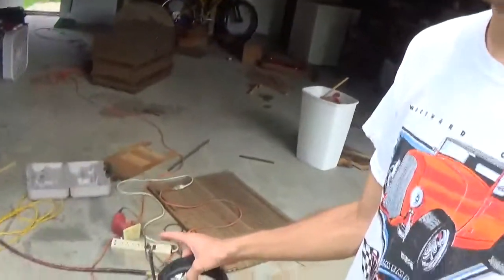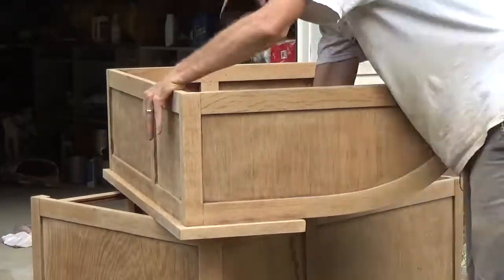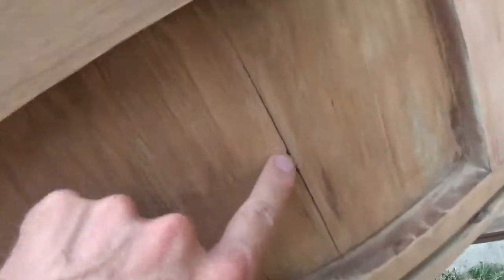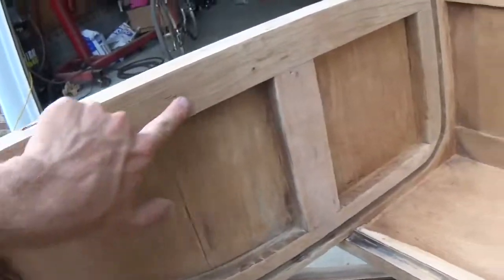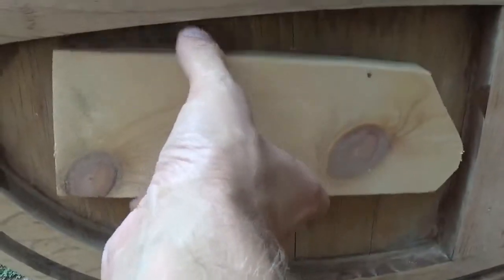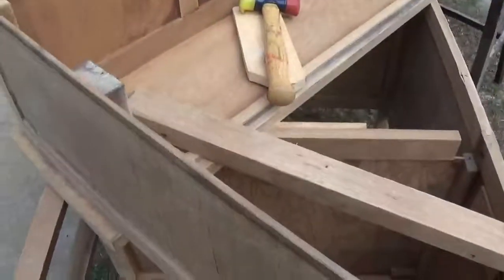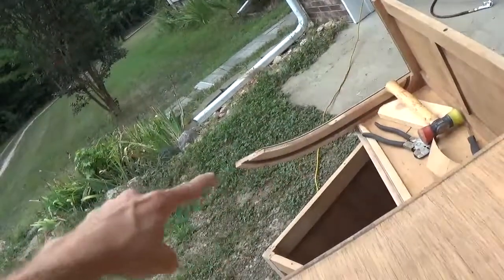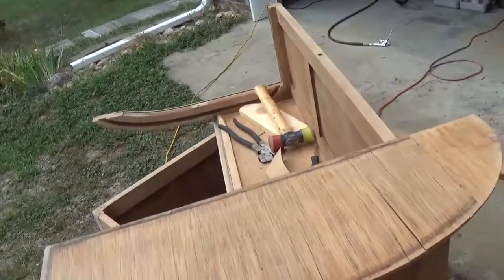Roll Top Desk Day #4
I got this really old roll top desk from my mom and family. This desk has been in my family as far as I can remember and this is the process of me restoring it.